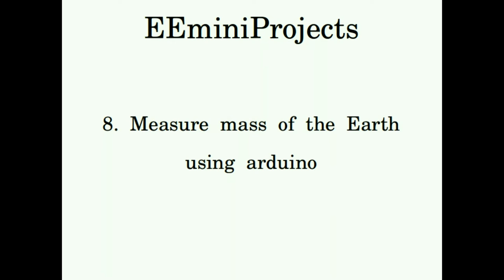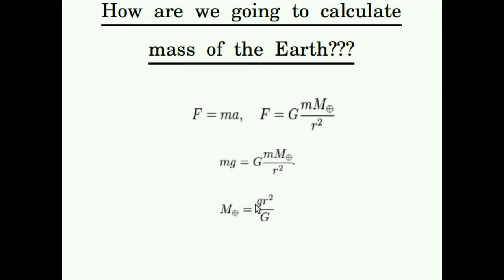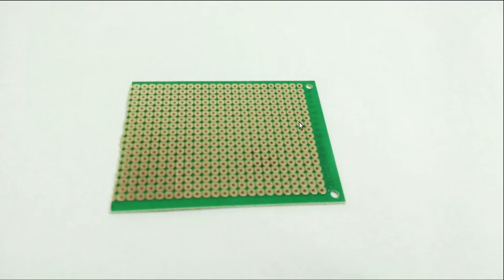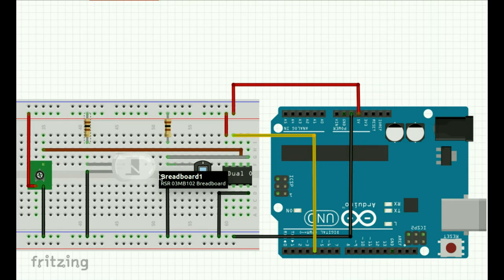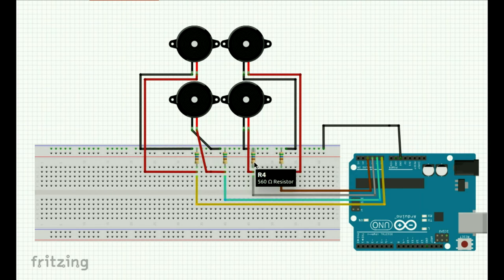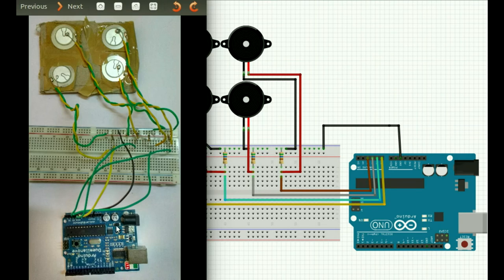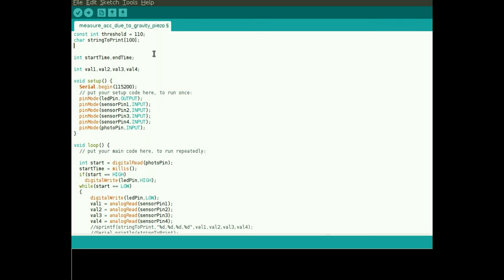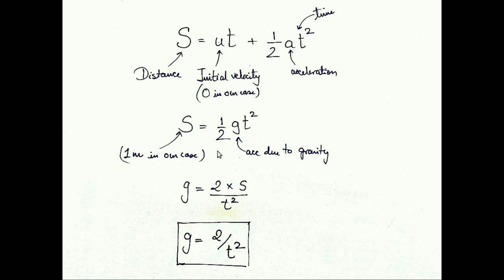miniProject #8: Measure mass of the Earth (Arduino + IR + piezo)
We live on planet called 'the Earth', Let's measure it's mass using simple experiment using arduino and bunch of sensors namely IR and piezoelectric sensors.